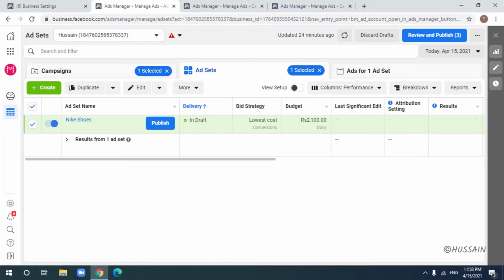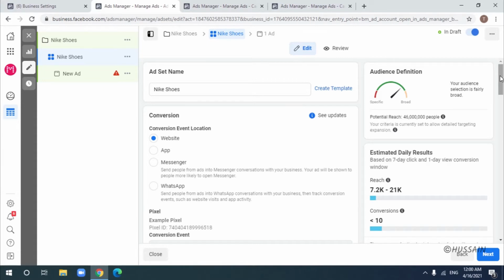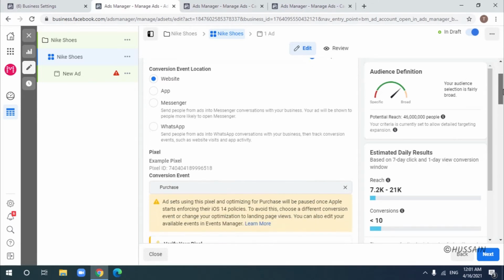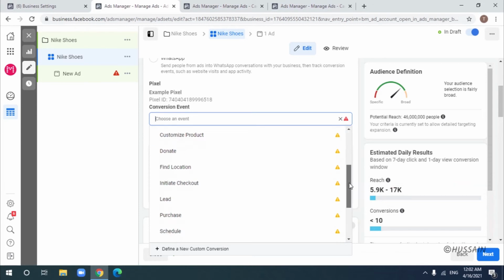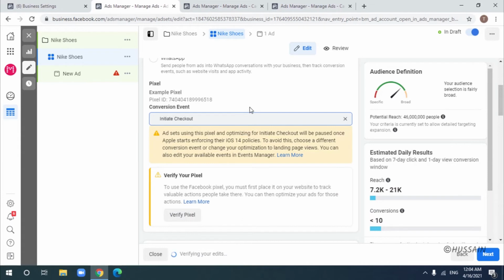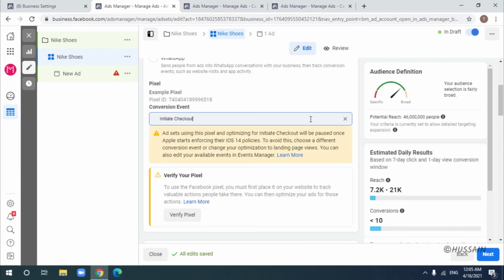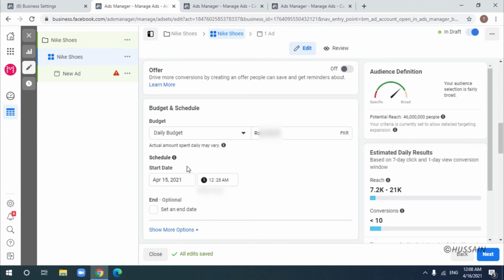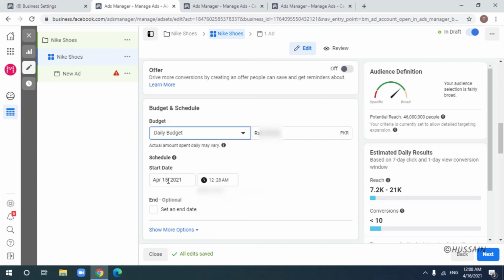Adset Creation Conversion Event, Budget, Schedule